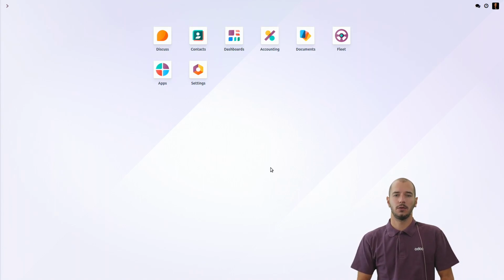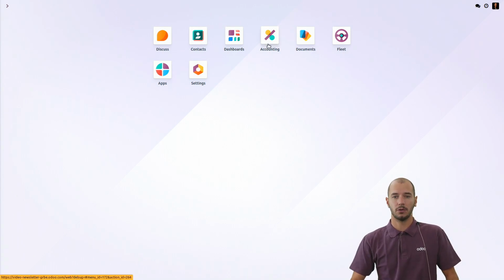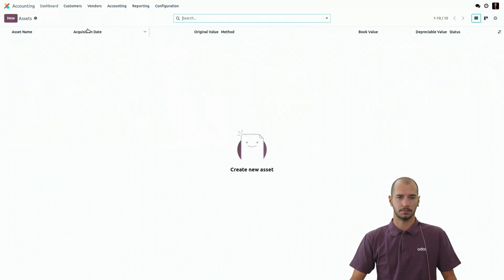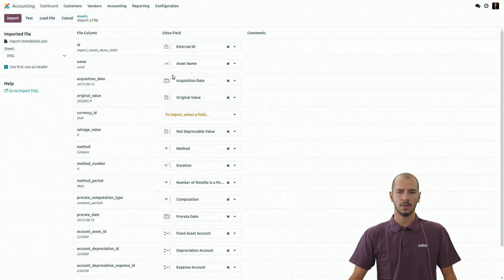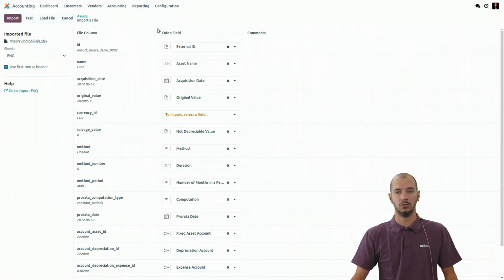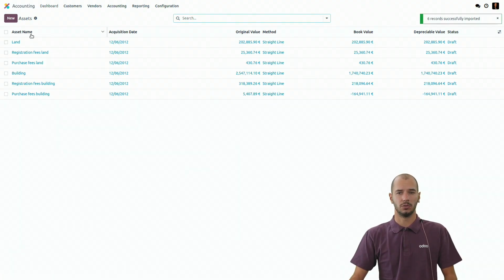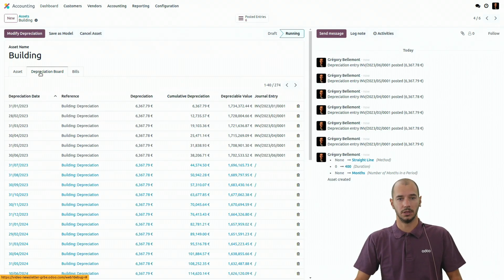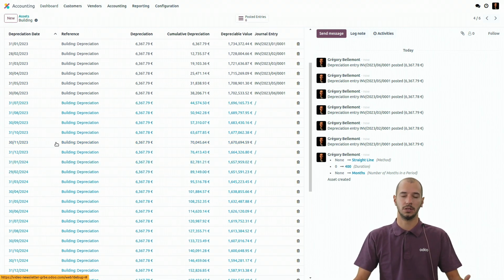Import assets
How can I retrieve existing fixed assets from an Excel file?